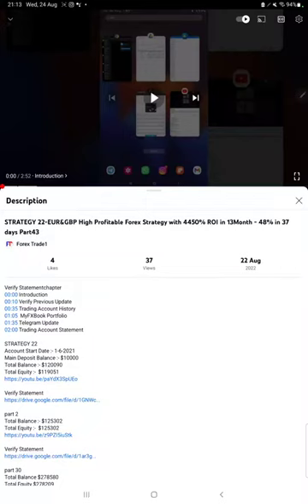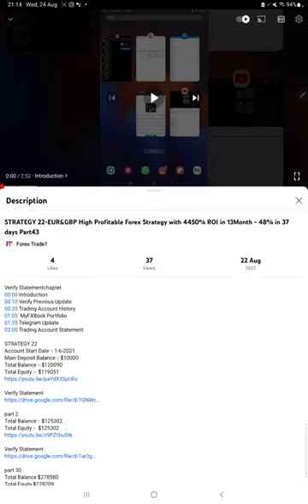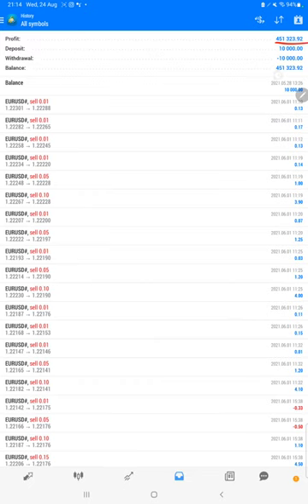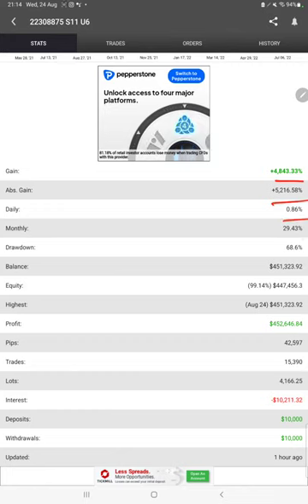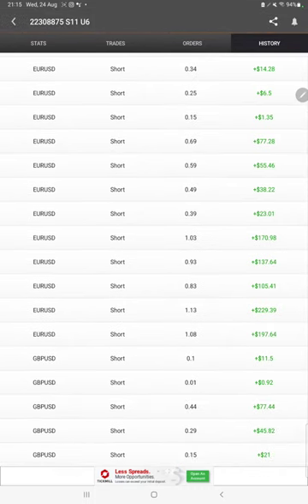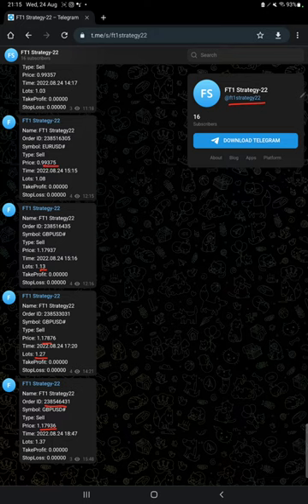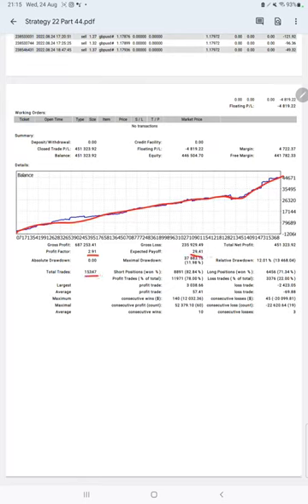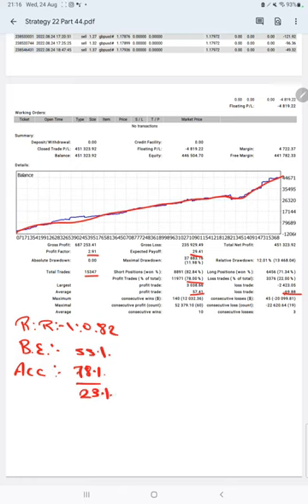STRATEGY 22-EUR&GBP High Profitable Forex Strategy with 4513% ROI in 13Month - 63% in 2 days Part44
Verify Statementchapter
00:00 Introduction
00:10 Verify Previous Update
00:30 Trading Account History
01:00  MyFXBook Portfolio
01:35 Telegram Update
01:55 Trading Account Statement